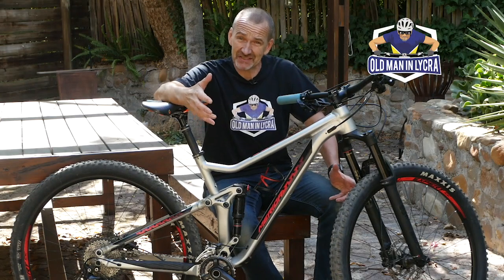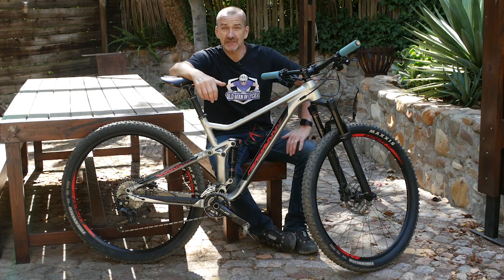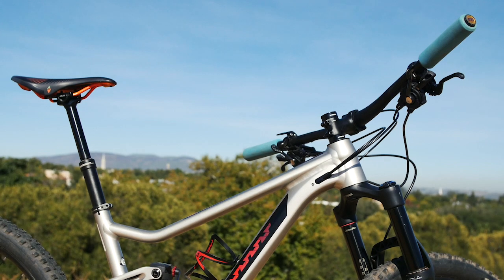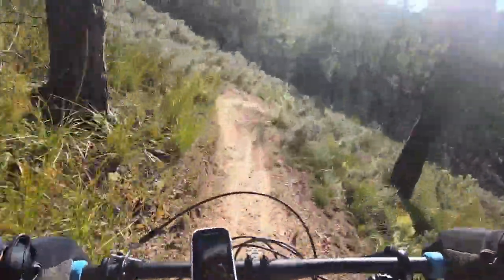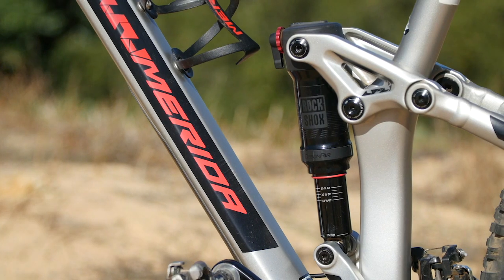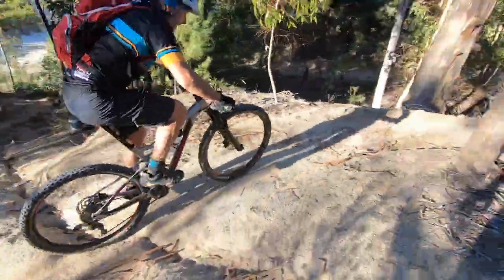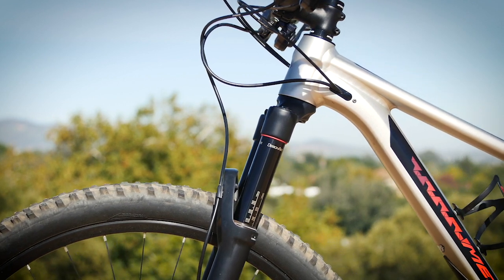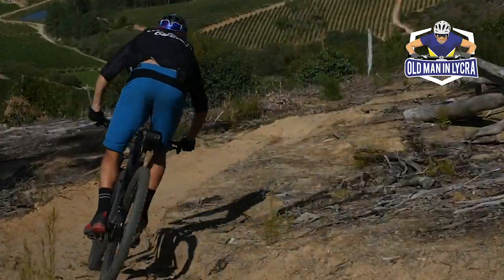Old Man in Lycra: Mountain Bike Review Merida 120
This week Old Man in Lycra ventures into new territory. The Bike Review... And we review the Merida 120 Trail bike. A bike that has just had success at the Cape Epic by winning the masters category.